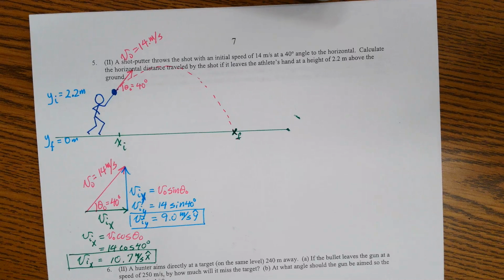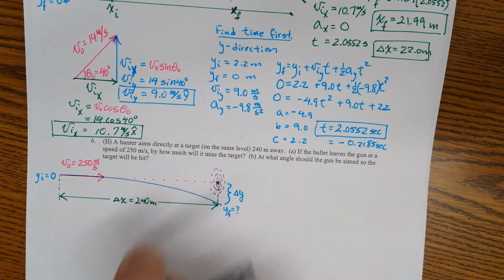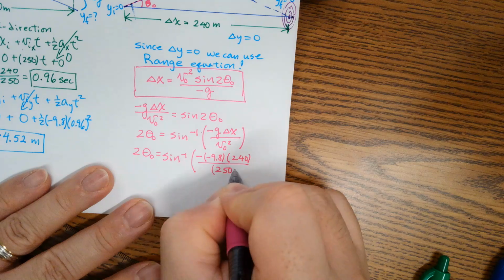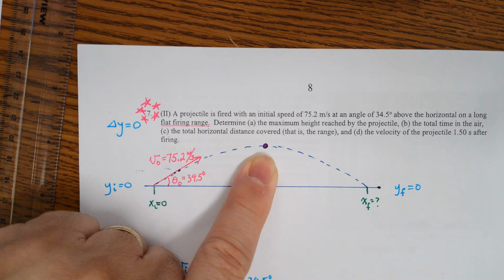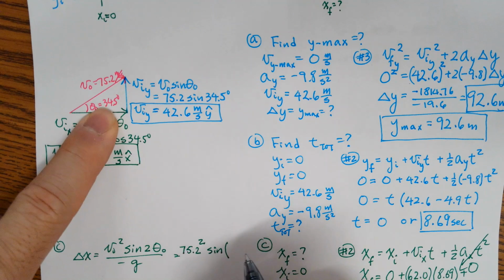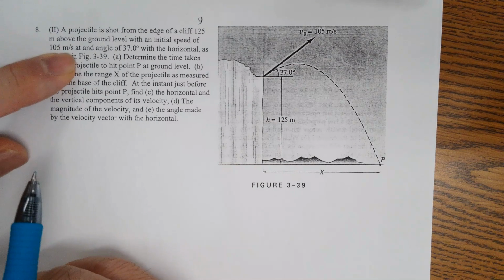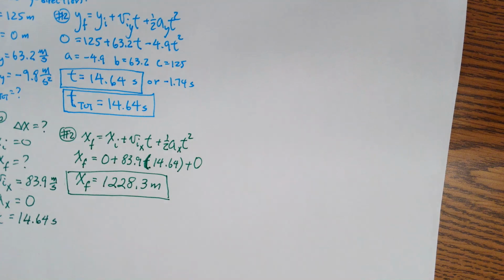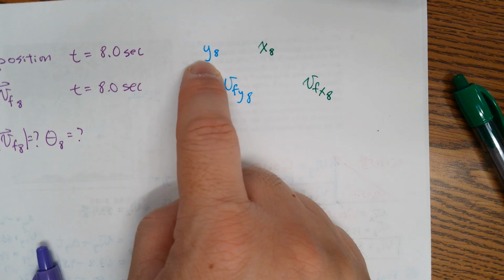Honors Ch 3 Pt 2 Projectile Video 04 HW